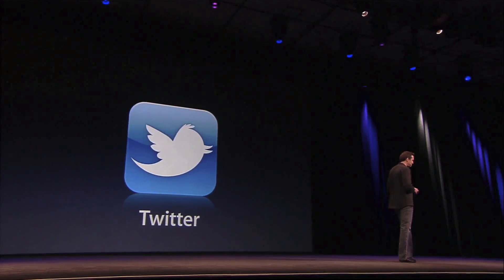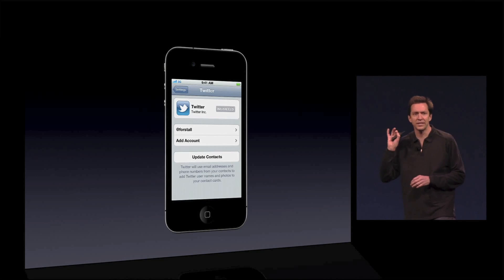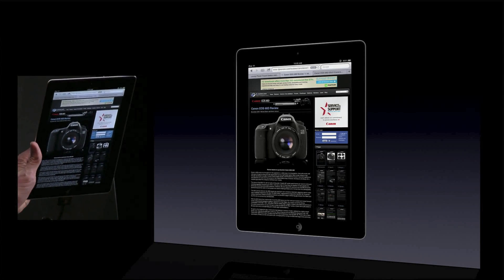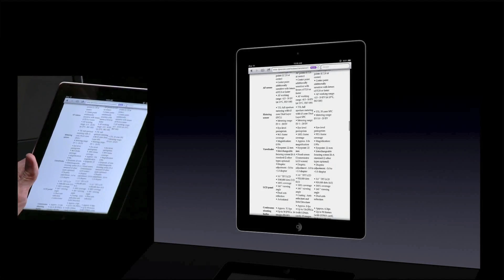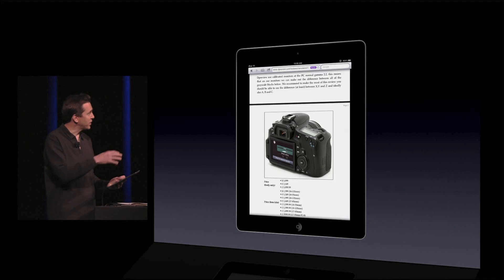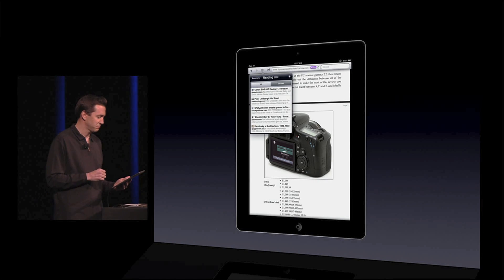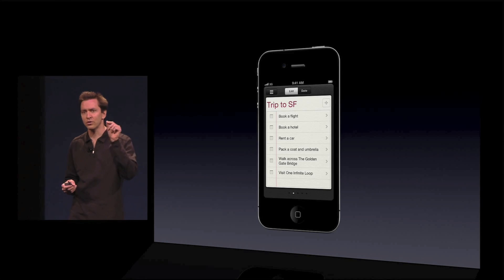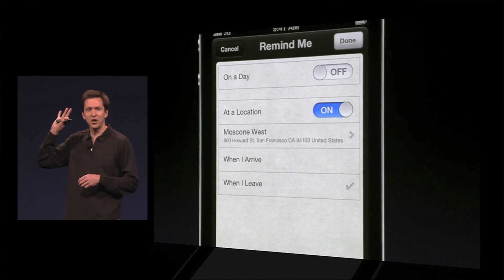Keynote iOS5 parte 1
Presentación del nuevo iOS en WWDC 2011